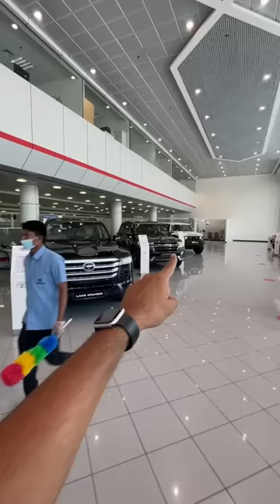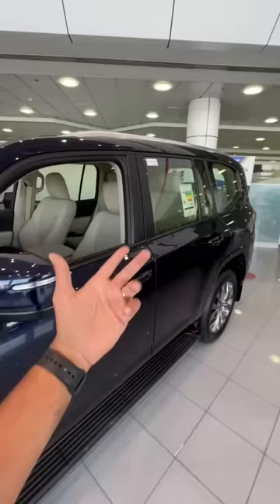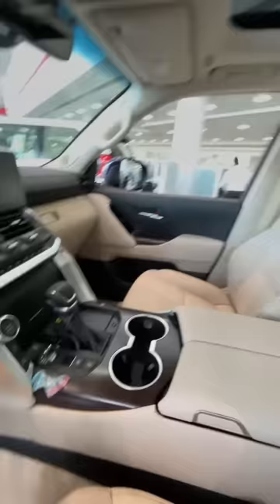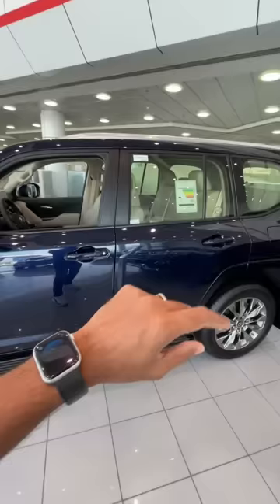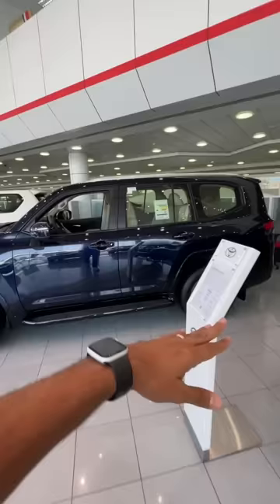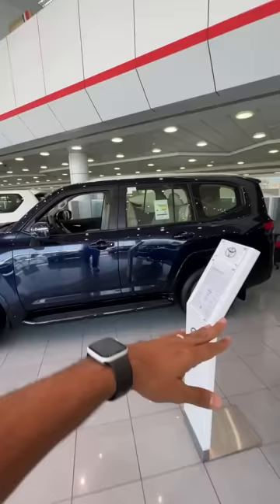The World’s Best SUV Is Also The Most Reliable!